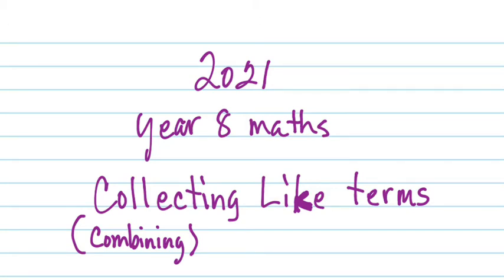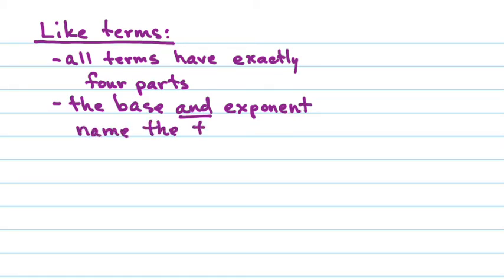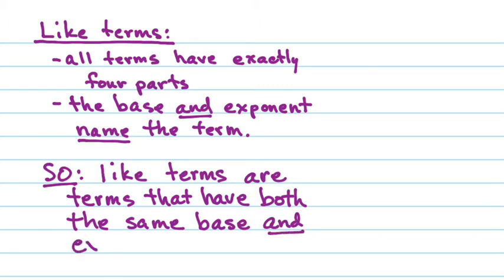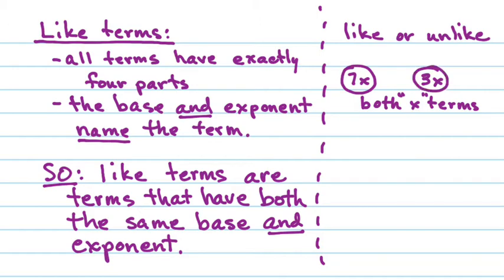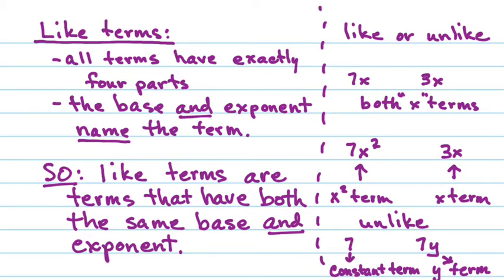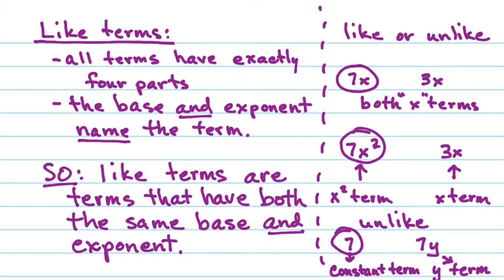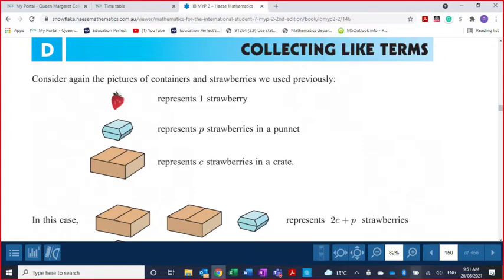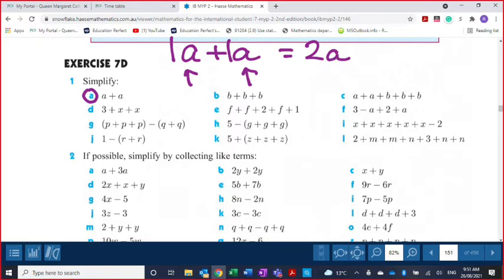2021 year 8 maths-collecting like terms 2021 year 8 maths-collecting like terms